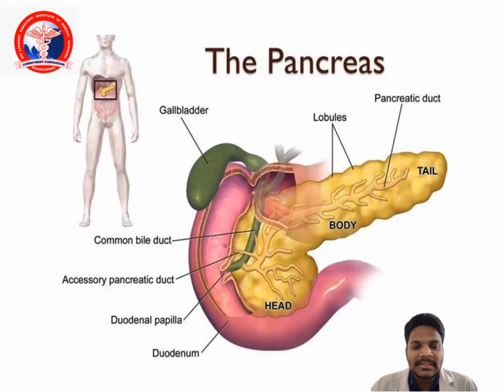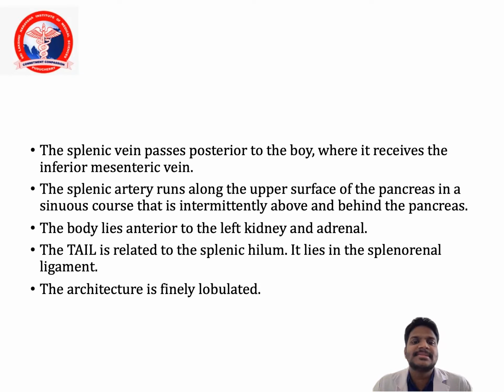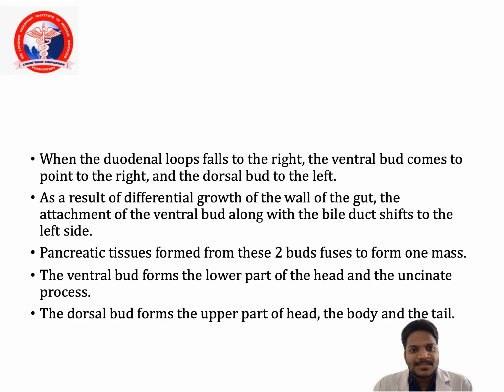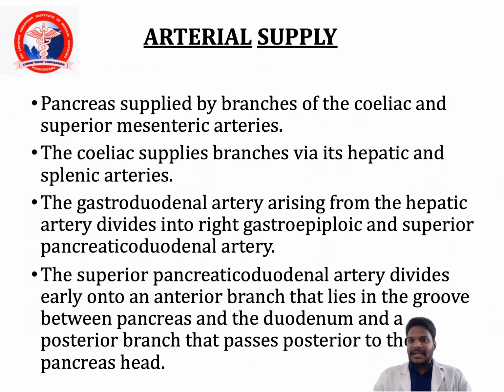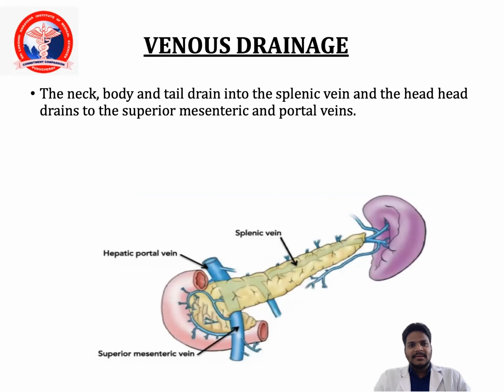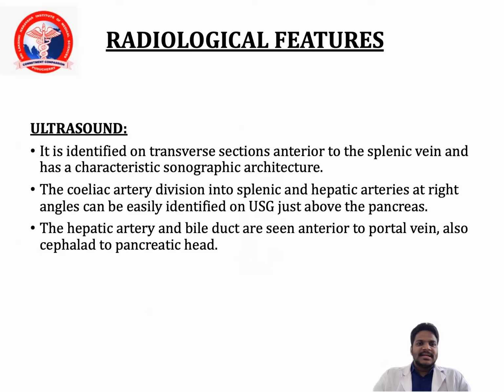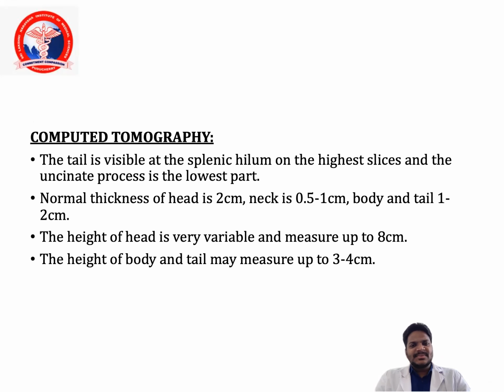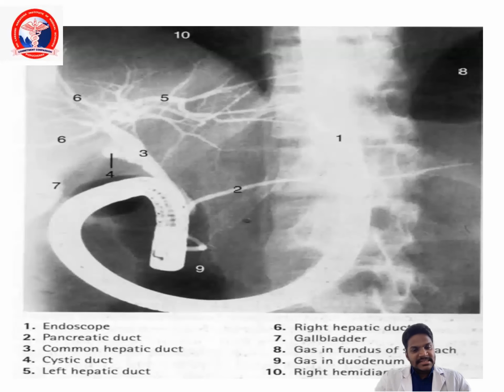Pancreas - Dr. J. Viyango Pandian